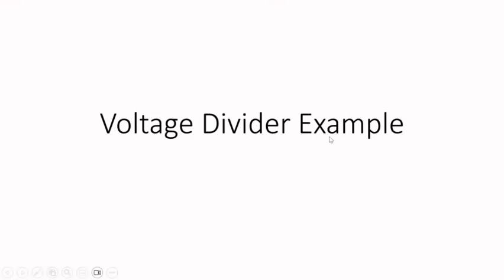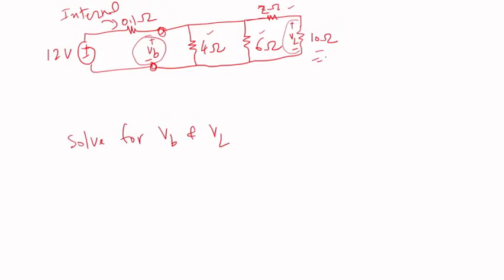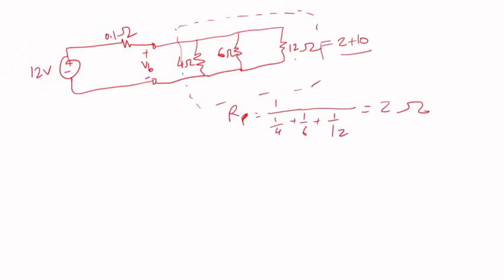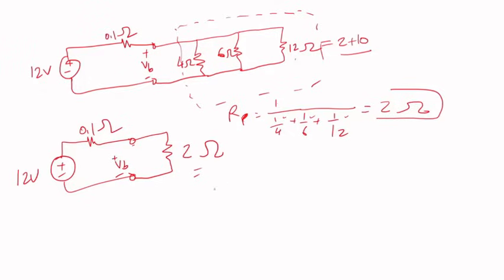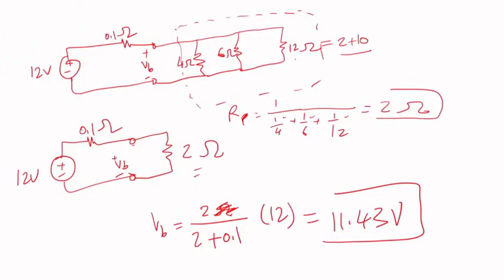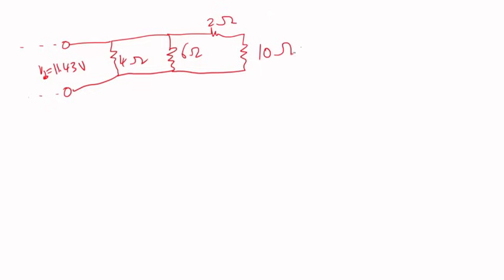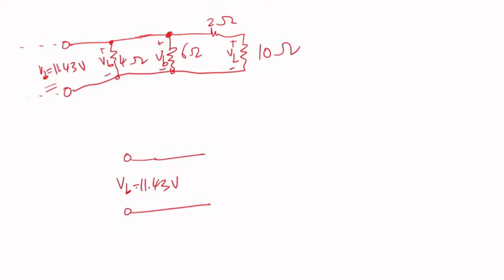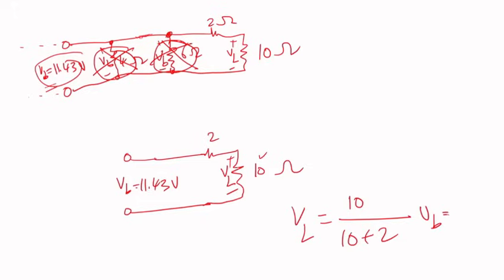Circuit Analysis | Voltage Divider Example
This video shows how to perform a basic circuit analysis for voltage divider. It shows step by step.